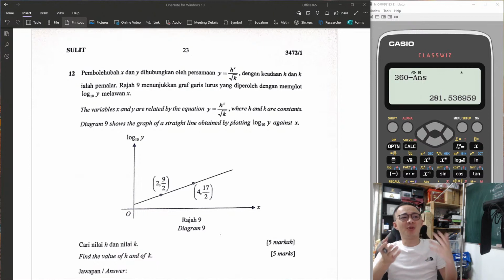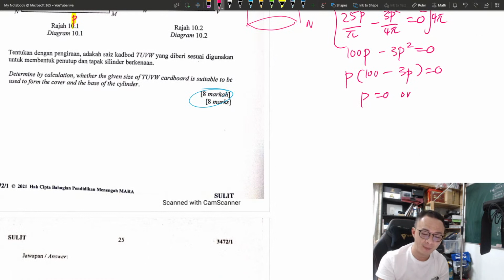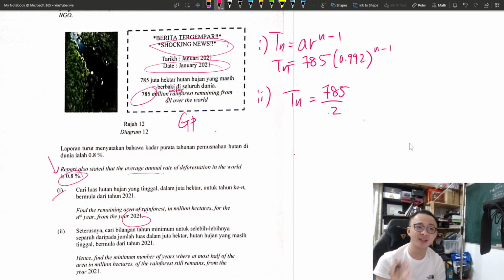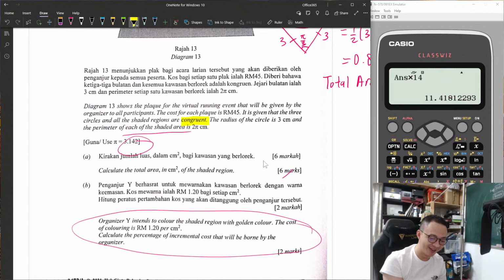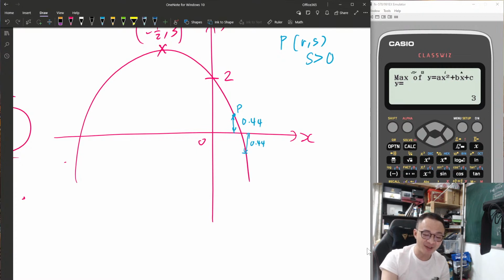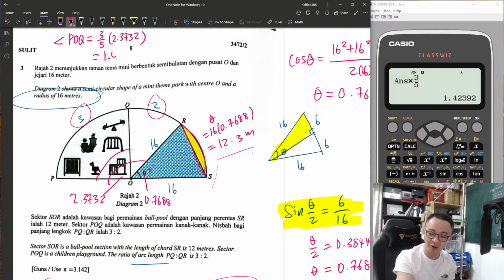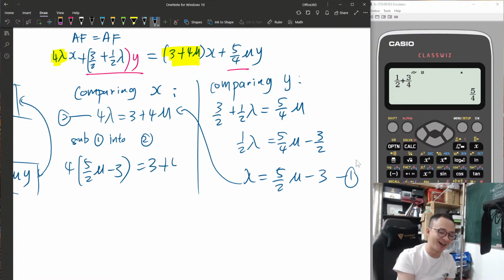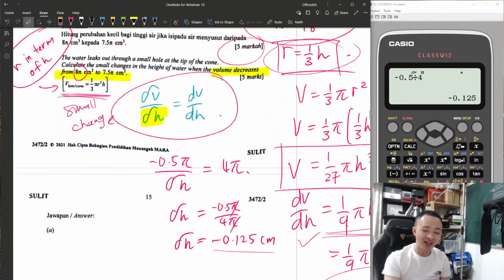SPM - MRSM 2021 - AddMath - Paper 2- Part 1 (Continue Paper 1)